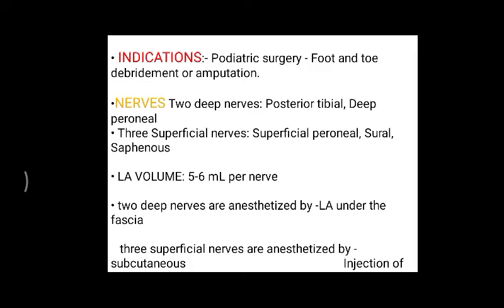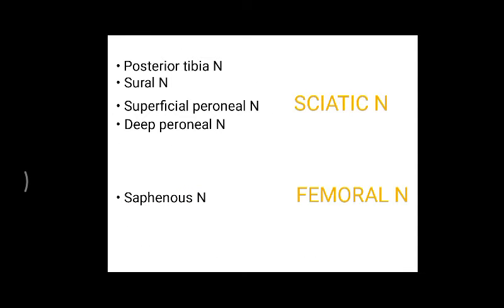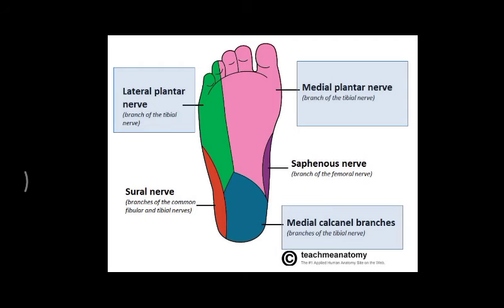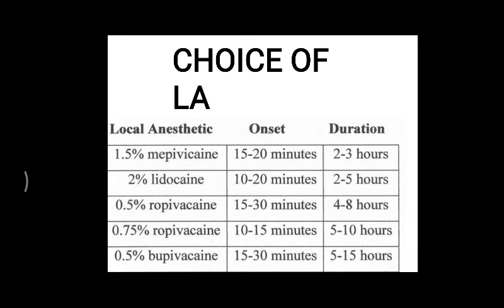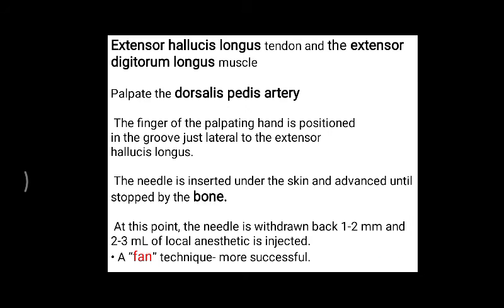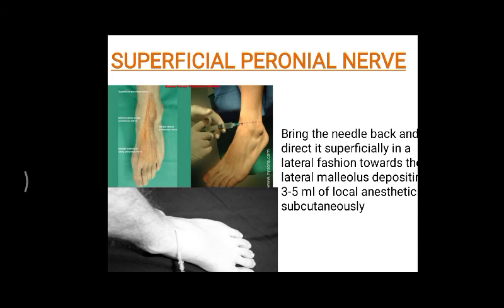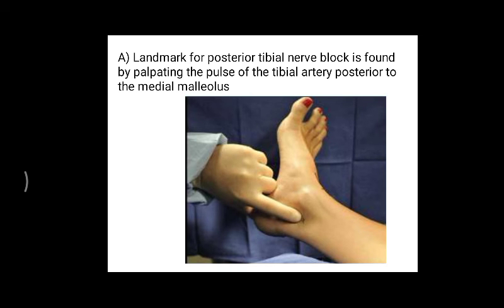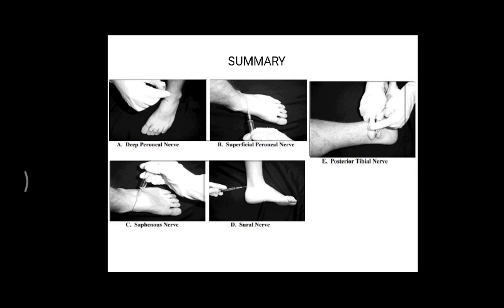Ankel block explained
Learn to give ankle block in this short vedio